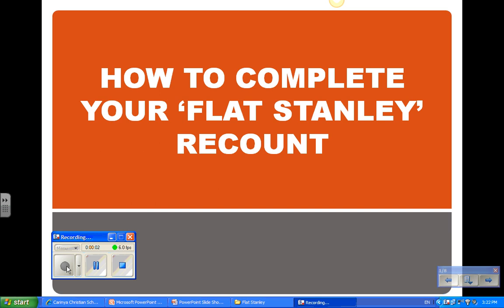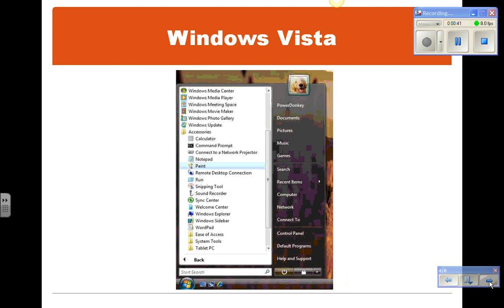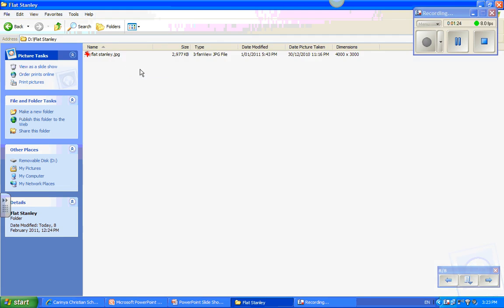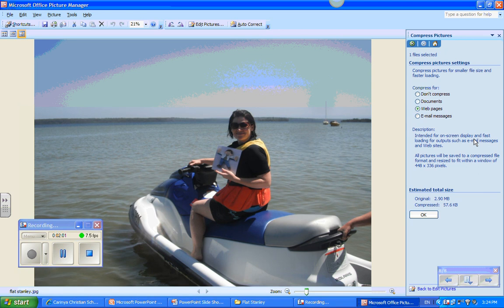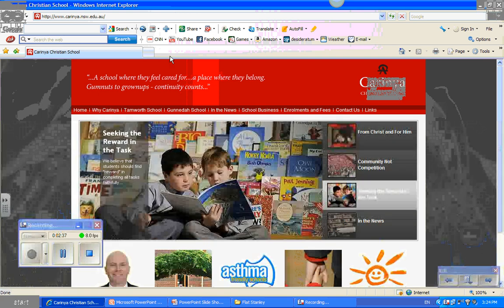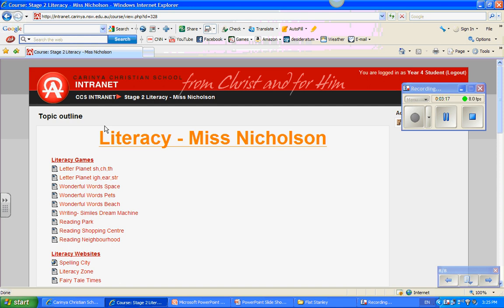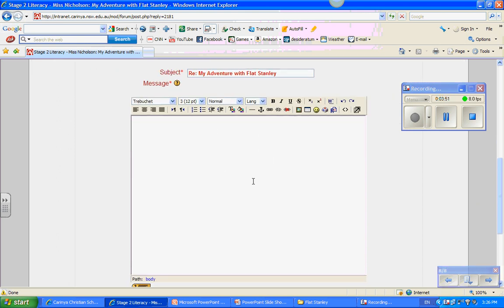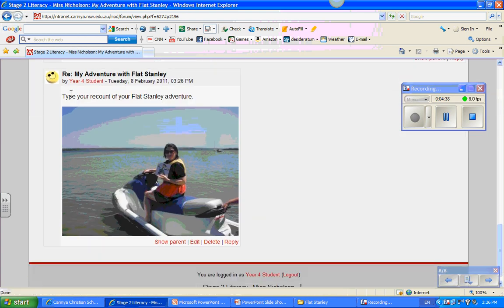How To Upload Your Flat Stanley Recount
Instructions to Year 4 CCS on how to upload their Flat Stanley Recount